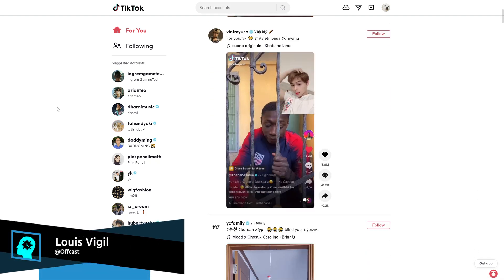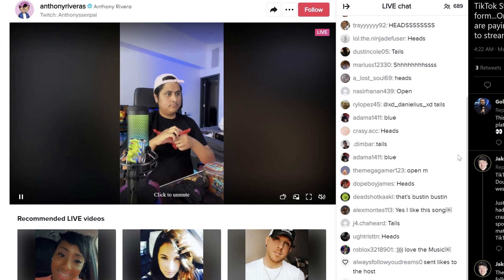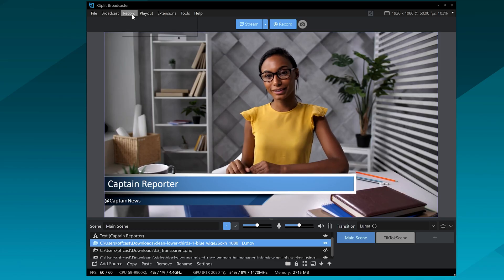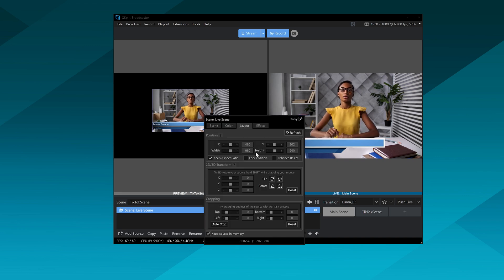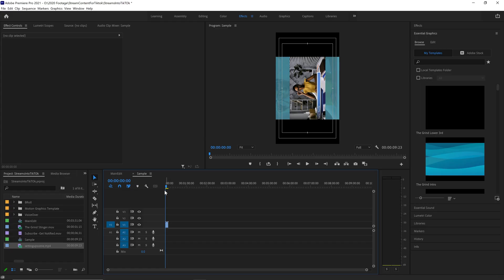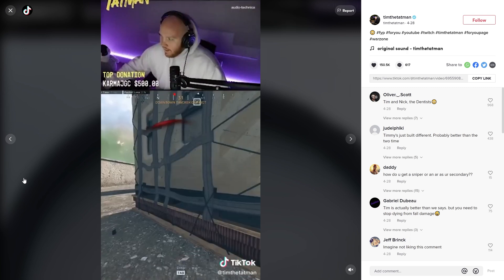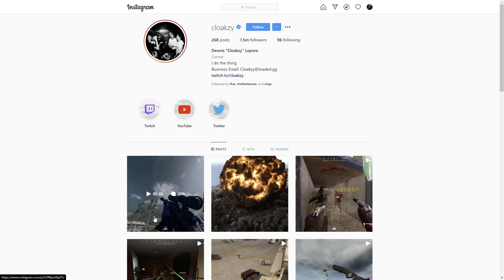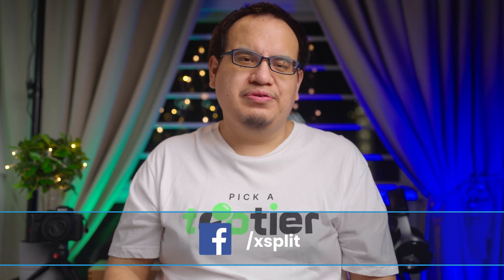Making Live Streams TikTok Friendly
TikTok is platform content creators need to have a strategy for. So how can you start streaming for TikTok?

Intro 00:00
Setup 00:38
Stream for TikTok 2:06